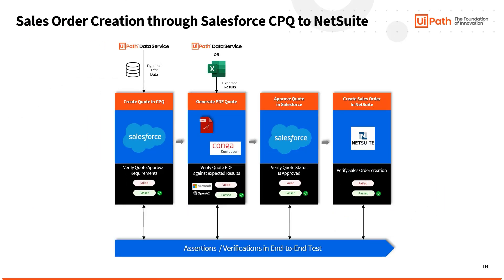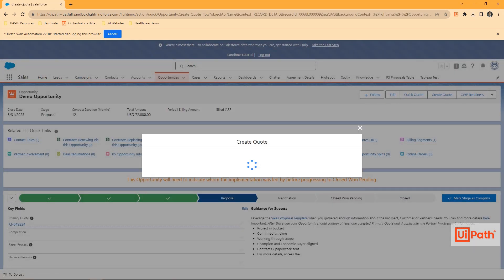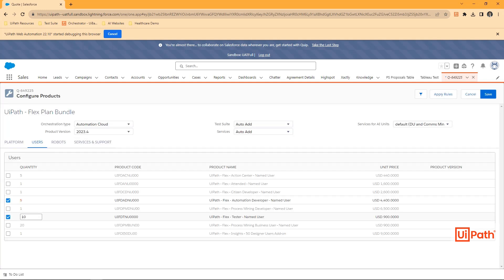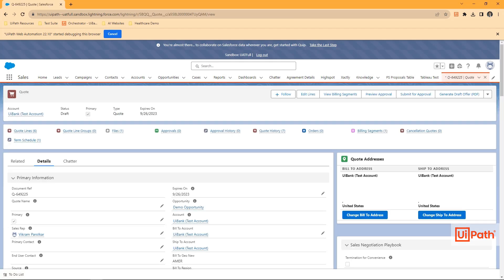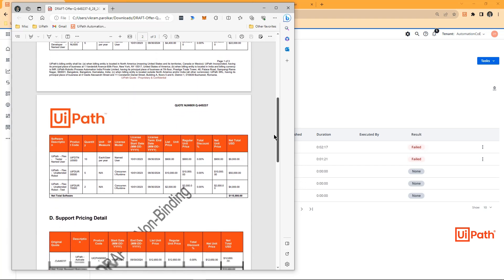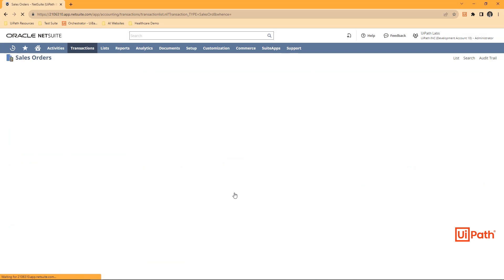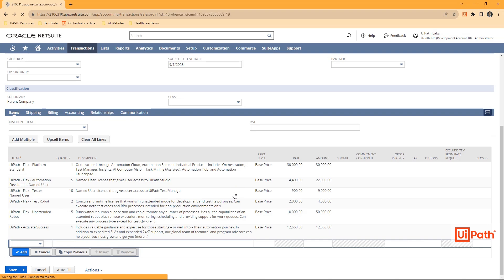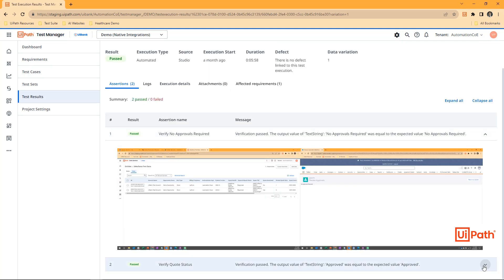UiPath Test Suite: Testing sales order creation from Salesforce CPQ to NetSuite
This demo video illustrates the robust capabilities of UiPath Test Suite in automating and validating the sales order creation process, seamlessly integrating between Salesforce and Oracle NetSuite. Beginning in Salesforce, the robot demonstrates efficiency in quote creation, rule application, and offer drafting.

It showcases advanced functionalities such as dynamic screen loading, data extraction from structured PDFs using Microsoft's OpenAI model, and secure login using the UiPath Orchestrator vault. Transitioning to Oracle NetSuite, the robot adeptly creates sales orders, reinforcing the accuracy and integration of data from Salesforce.